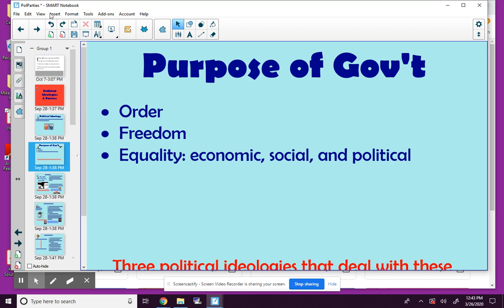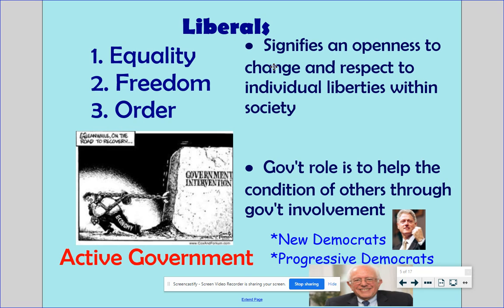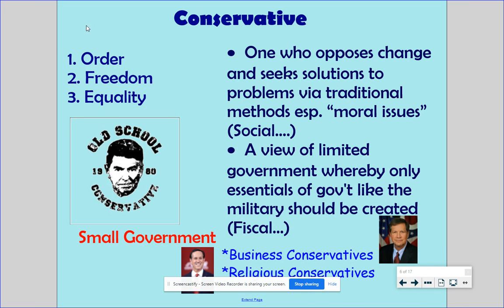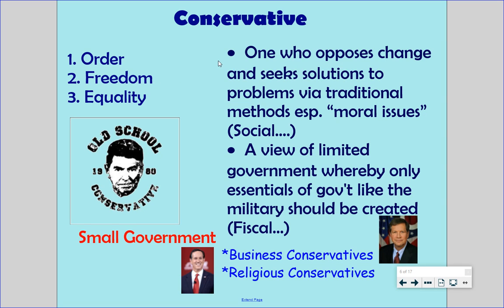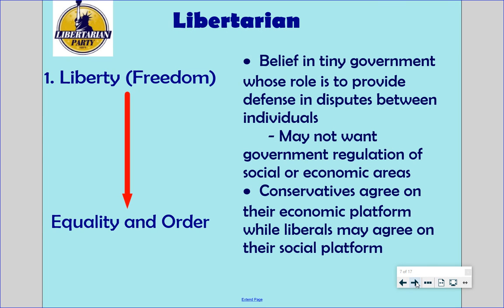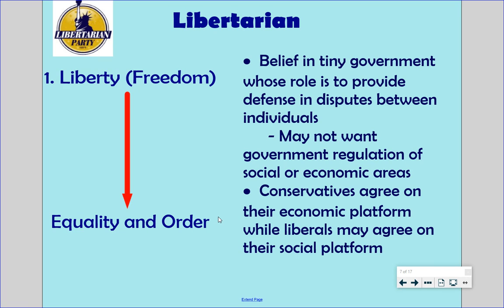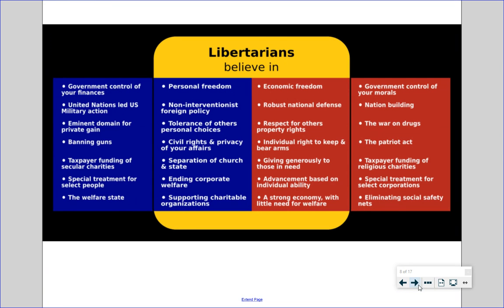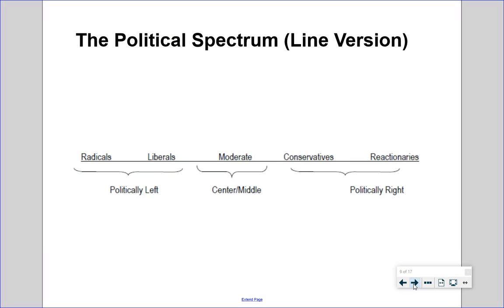Political Ideologies - Liberal, Conservative, Libertarian